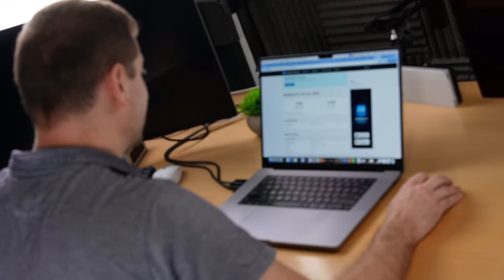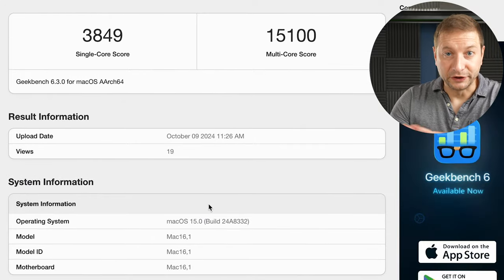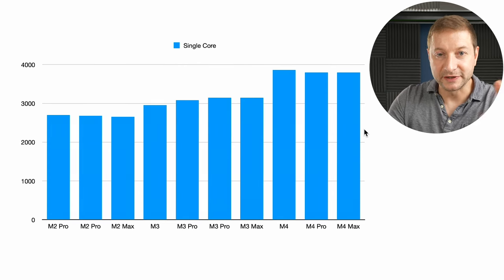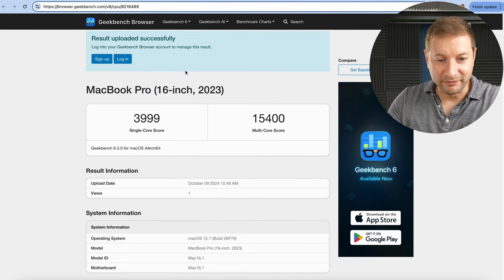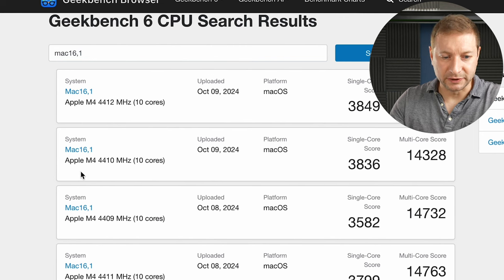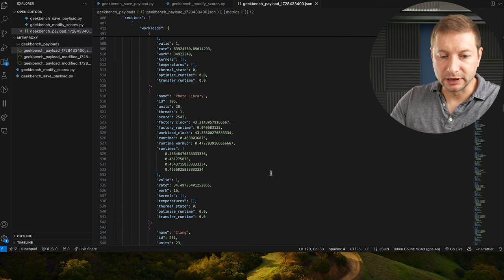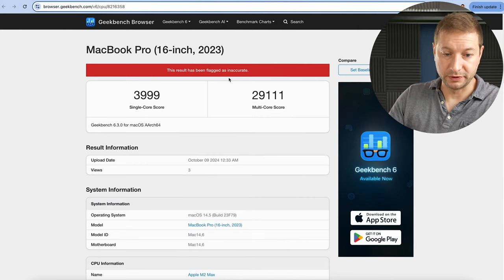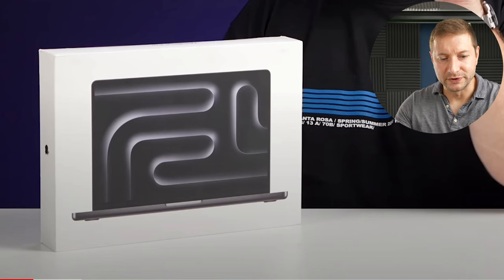M4 Pro M4 Max Benchmarks and predictions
The M4 MacBook has leaked, or was it faked?

🛒 Gear Links 🛒
* 🍏💥 New MacBook Air M1 Deal
* 💻🔄 Refurb MacBook Air M1 Deal